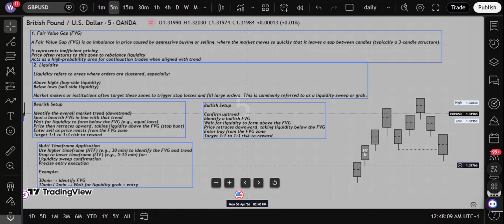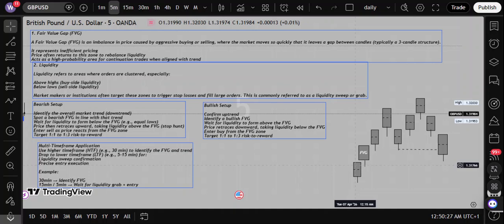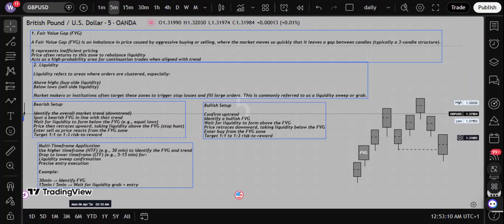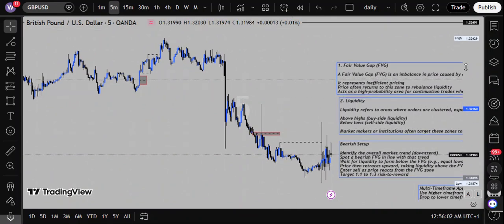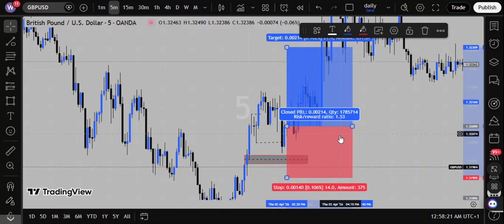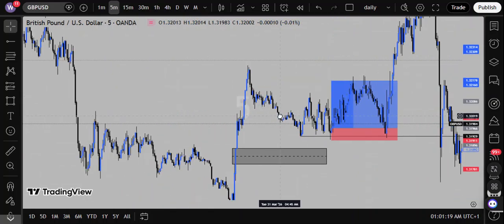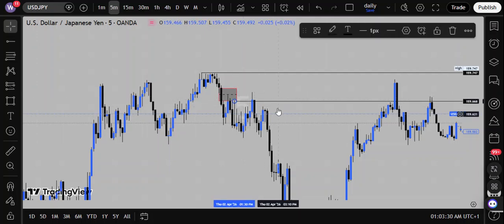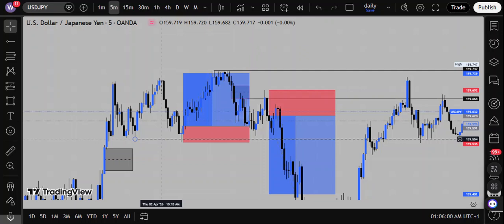FVG + Liquidity Trading Strategy (SMC/ICT) | Multi-Timeframe Forex Entry Model Explained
Master a high-probability forex trading strategy that combines Fair Value Gaps (FVG), liquidity sweeps, and multi-timeframe analysis to identify precise entries and follow institutional order flow.

This tutorial breaks down how smart money uses liquidity and price imbalances to move the market—and how you can align your trades with that logic for consistent results.

What You’ll Learn in This Video:
What Fair Value Gaps (FVG) are and how to identify them
How liquidity works (buy-side vs sell-side)
How to spot liquidity sweeps and stop hunts
Using FVG + liquidity for high-probability trade entries
Multi-timeframe analysis (HTF + LTF execution)
Risk management with 1:1 to 1:3 risk-to-reward setups
Strategy Overview:

This strategy focuses on trading with the trend while using liquidity manipulation as confirmation before entry.

Core Concept:

Identify FVG (market imbalance)
Wait for liquidity to be taken (sweep)
Enter from the FVG zone in the direction of the trend
Bearish Setup:
Confirm downtrend on higher timeframe
Identify bearish FVG
Wait for liquidity formation (equal lows, structure)
Price sweeps liquidity and retraces into FVG
Enter sell with confirmation
Target next liquidity zone (1:1 – 1:3 RR)
Bullish Setup:
Confirm uptrend
Identify bullish FVG
Wait for liquidity formation
Price sweeps liquidity below
Enter buy from FVG zone
Target higher liquidity levels
Multi-Timeframe Execution:
Higher timeframe (e.g., 30min) → Identify trend + FVG
Lower timeframe (5–15min) → Confirm liquidity sweep + refine entry
Why This Strategy Works:
Based on Smart Money Concepts (SMC/ICT)
Combines imbalance + liquidity + structure
Filters low-quality setups using confirmation
Improves precision with multi-timeframe alignment
Important Notes:
Not all FVGs hold—wait for confirmation
Avoid trading in choppy or ranging markets
Be patient—discipline is key to consistency